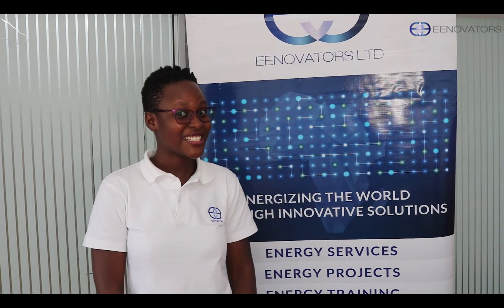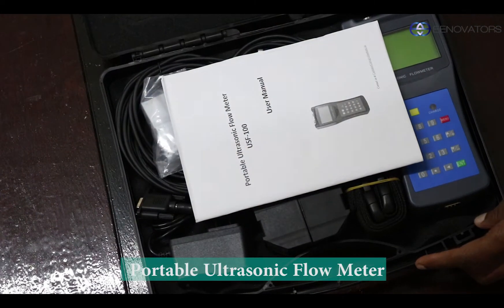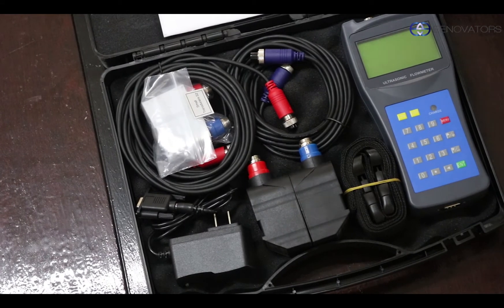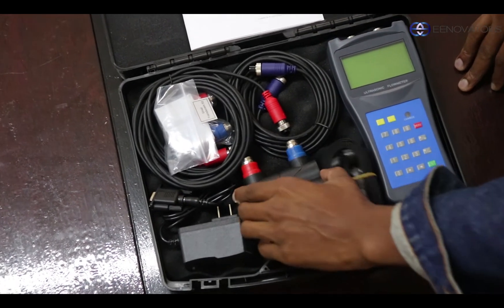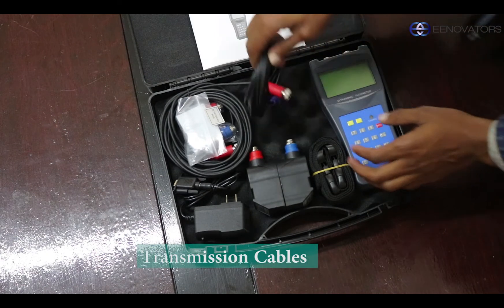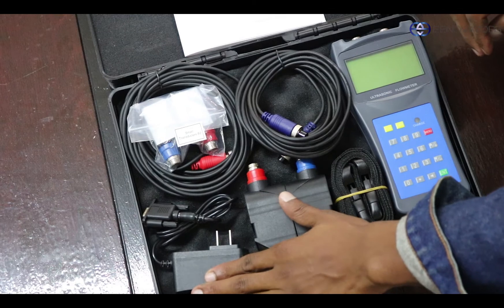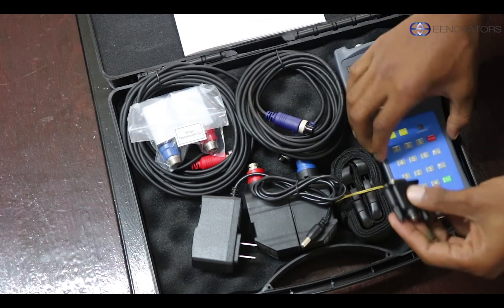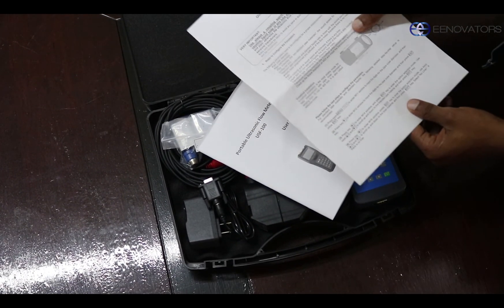PORTABLE ULTRASONIC FLOW METER USF-100 REVIEW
Portable Ultrasonic Flow Meter is used to measure the velocity of liquids.